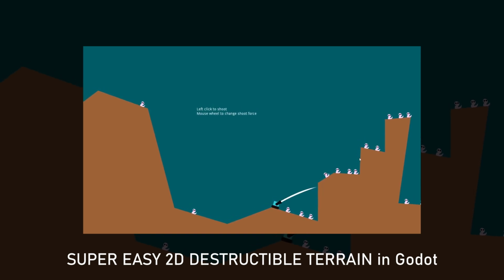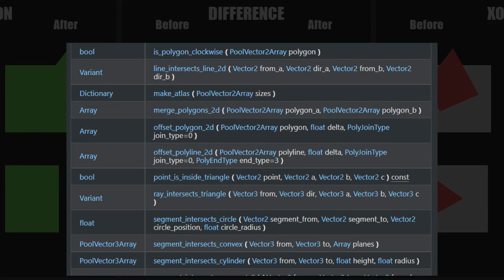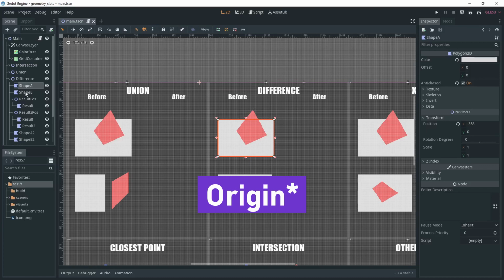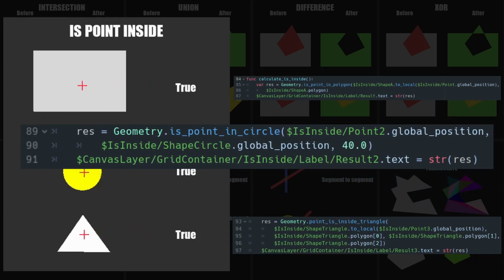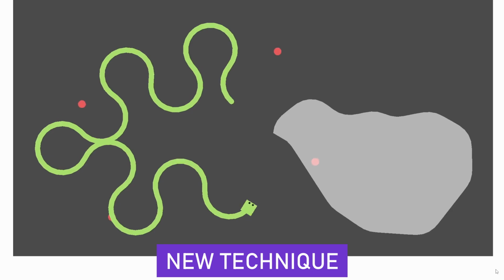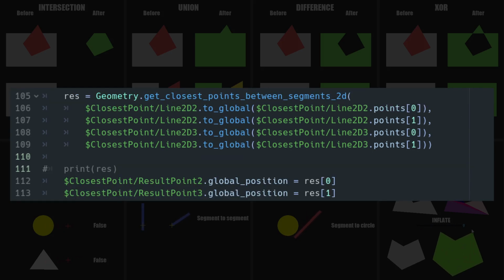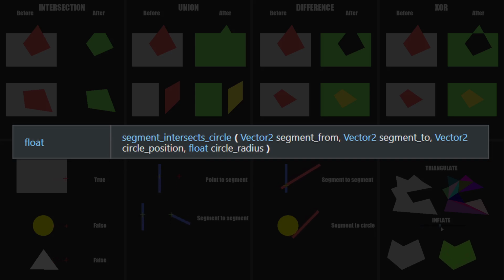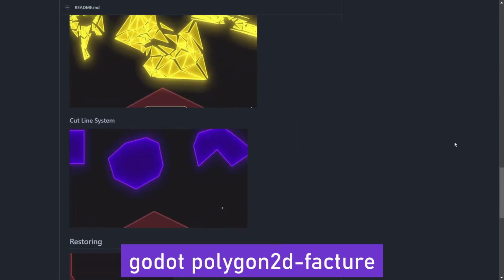The MOST UNDERRATED Godot tool (GEOMETRY CLASS)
I'm showing you how you can use the Geometry class to do boolean operations, segment intersection, triangulation, etc...

MUSIC
Anthem of Rain - Leave the country
Origami Repetika - Plumstead Reflections

CHAPTERS
00:00 - Intro
00:25 - Boolean operations
02:02 - Is point inside?
04:13 - Closest point(s)
05:42 - Intersection point(s)
06:22 - Polygon offset & triangulation
07:06 - Outro